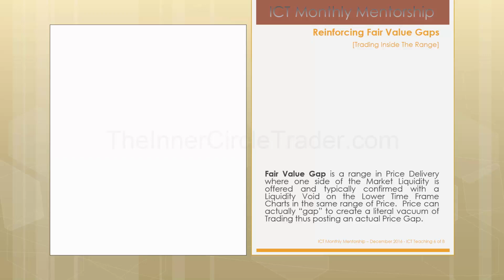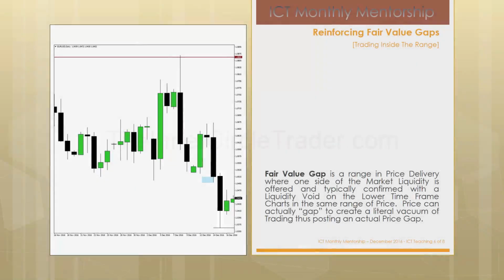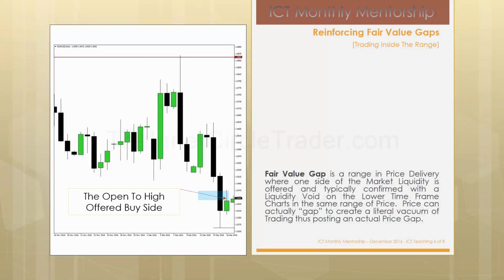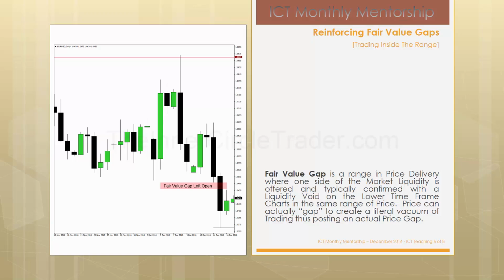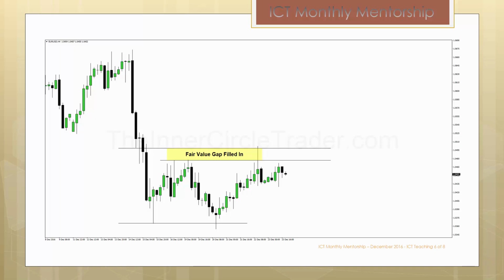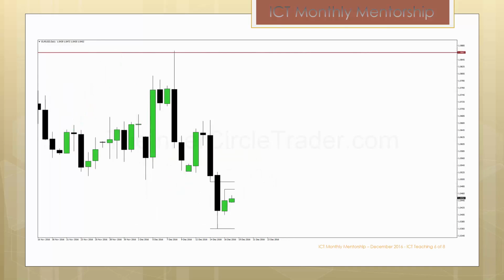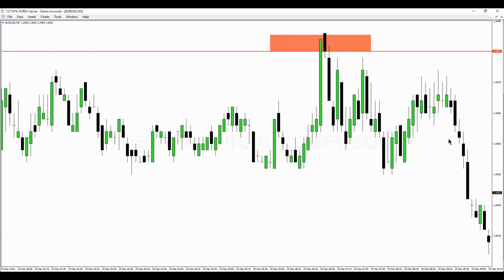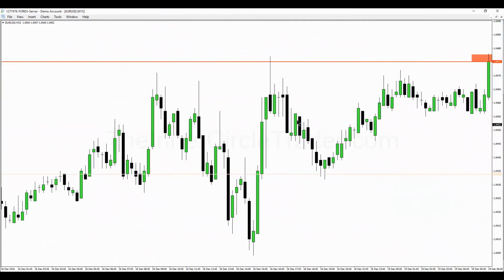١١ يوليو ٢٠٢٤